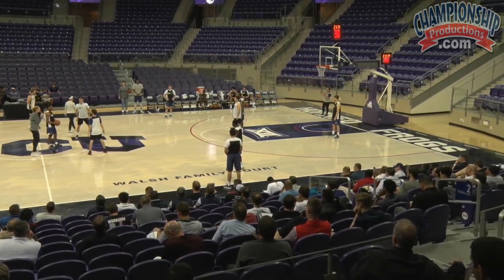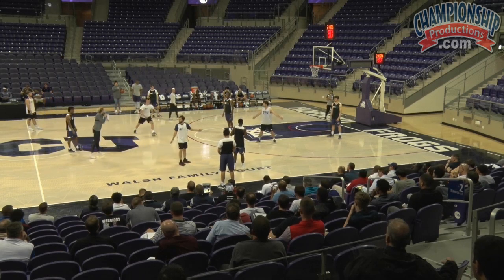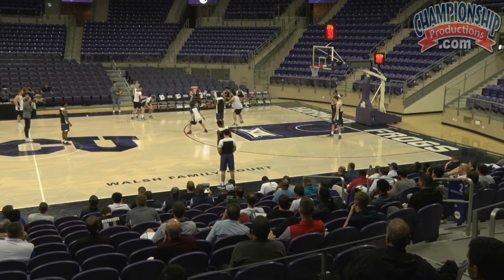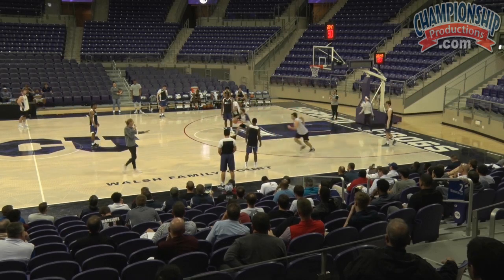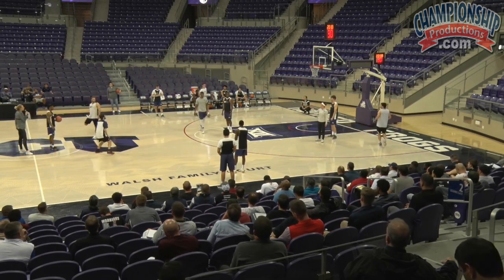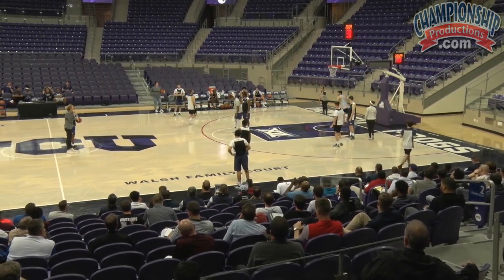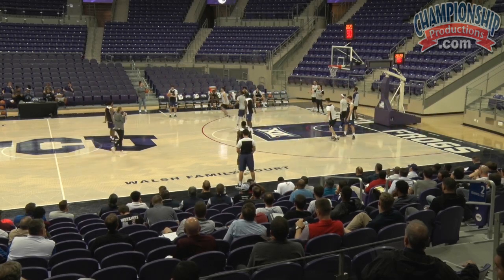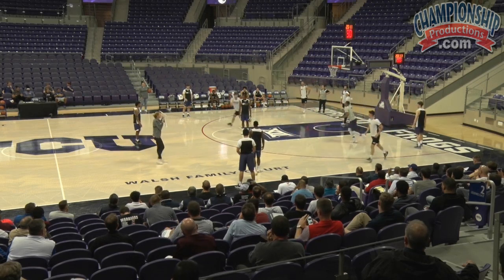Raegan Pebley: 21 Half Court Zone Defense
with Raegan Pebley,
Texas Christian University Head Women's Coach;
2x Mountain West Conference Tournament Champions; over 200 career wins;
as a player, was a 2x All-Big 12 forward and played 2 seasons in the WNBA